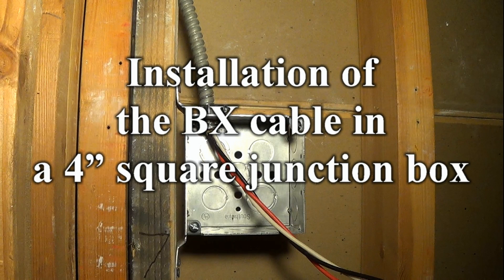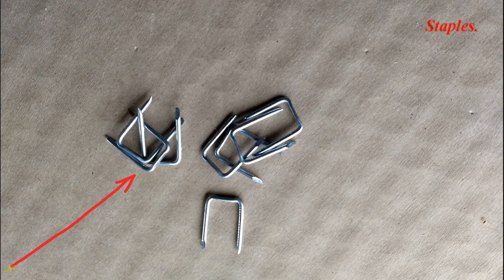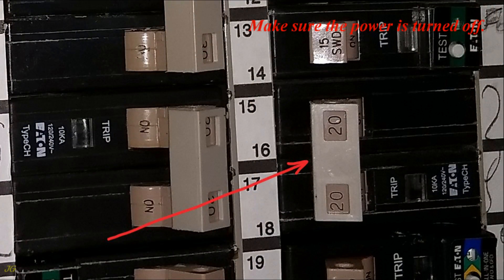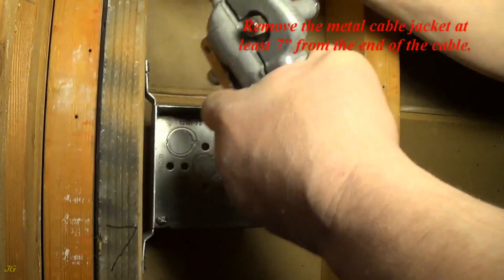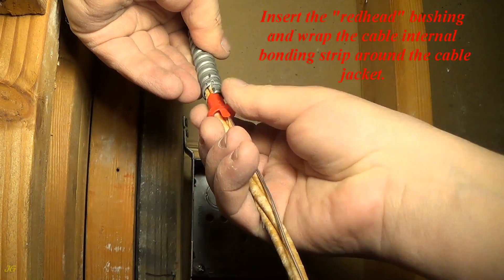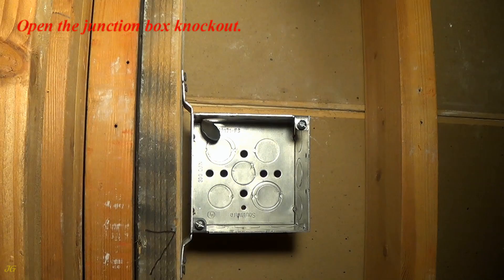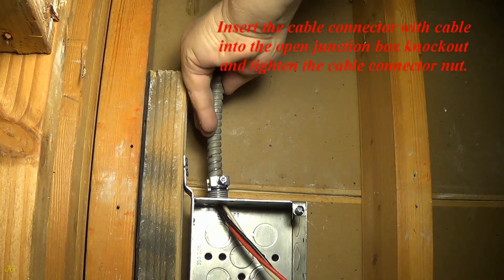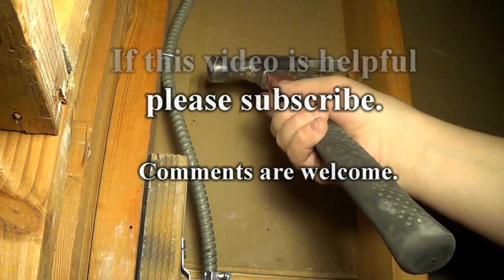Installation of the BX cable in a 4” square junction box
How to reuse old BX cable when renovating a room.
Preparation and installation in the junction box of an old BX cable with 2 circuits, which will be reused to power the new two electrical circuits after removing the old wiring during the modernization of the room